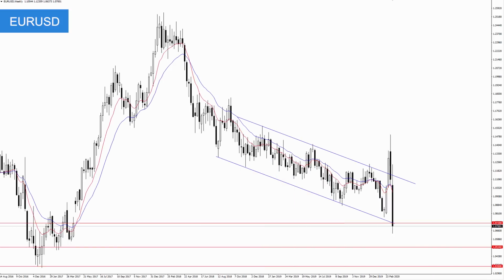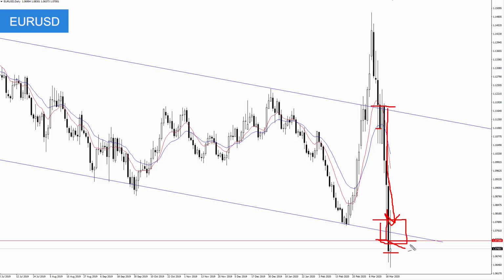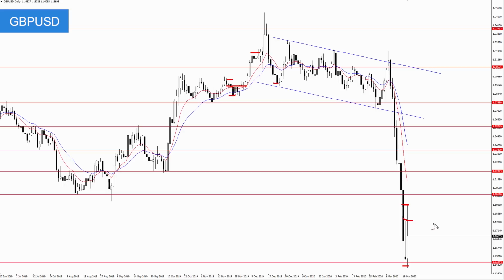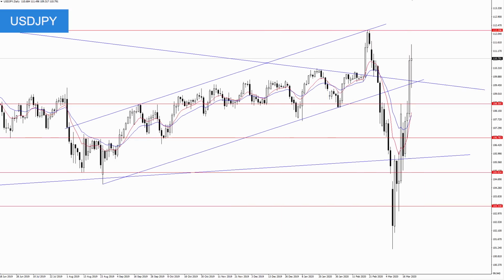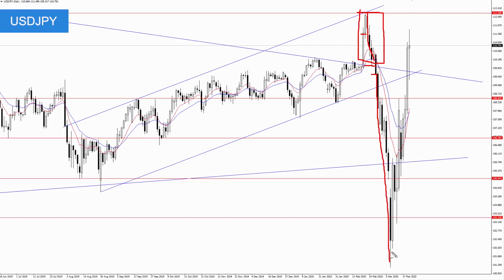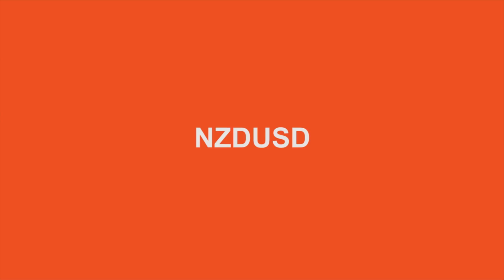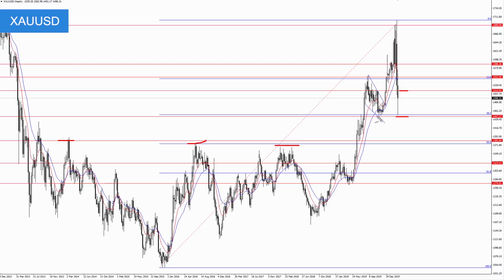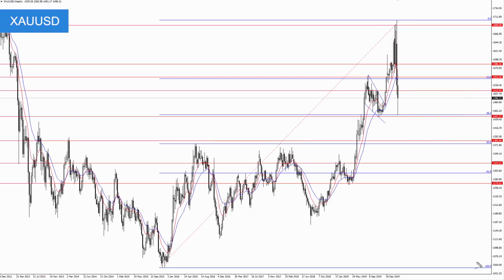Weekly Forex Forecast for EURUSD, GBPUSD, USDJPY, NZDUSD, XAUUSD (March 23 – 27, 2020)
Watch the latest Weekly Forex Forecast to see how Justin Bennett is trading the EURUSD, GBPUSD, USDJPY, NZDUSD, and XAUUSD through March 27, 2020. Watch this video before trading these currency pairs!

The EURUSD played out perfectly for us last week.

If you watched last weekend’s Forex forecast video, you know that the recent false break above 1.1170 meant that a return to 1.0725 was likely.

That 1.0725 area was the open gap from April 2017.

The GBPUSD has become too volatile to trade, in my opinion.

Friday’s session alone spanned over 500 pips.

It used to take the pair weeks to move that distance.

USDJPY is a prime example of market whiplash.

The February 27th close below 109.80 presented us with an incredible short opportunity, one I most certainly jumped on.

Following an 800+ pip dive that took just seven trading days, the USDJPY clawed back all of those losses and then some in eight sessions.

I wrote about the NZDUSD multi-year wedge pattern on March 10th.

I also pointed out the confirmed breakdown on the 13th.

What’s most impressive about this pattern is that wedge support extends from the 2000 lows, making it a twenty-year structure.

Like most markets, the XAUUSD (gold) remained volatile last week, finishing between 1450 support and 1515 resistance.

So far, I don’t see signs of a rebound.